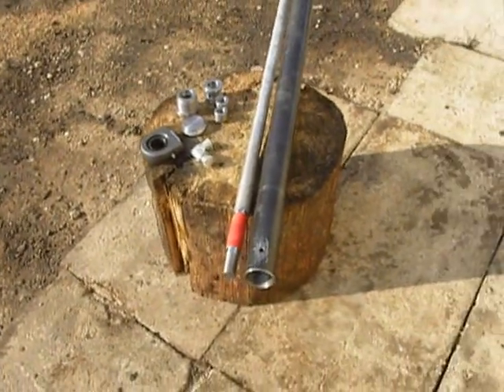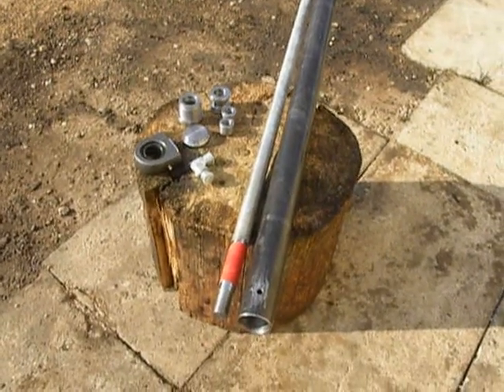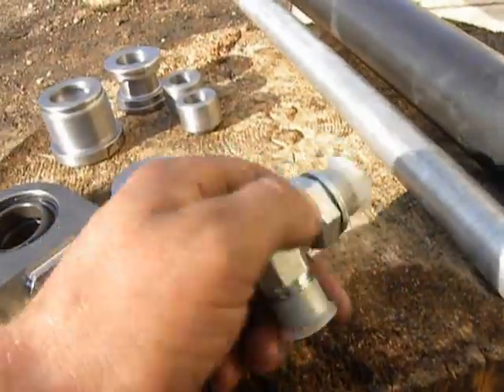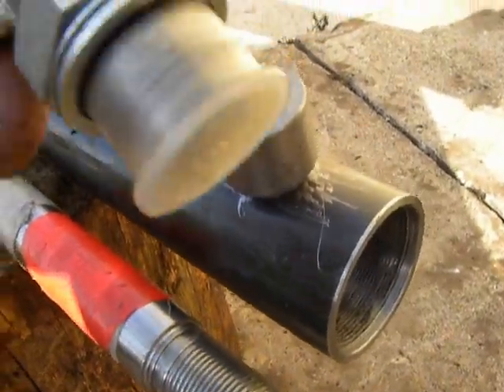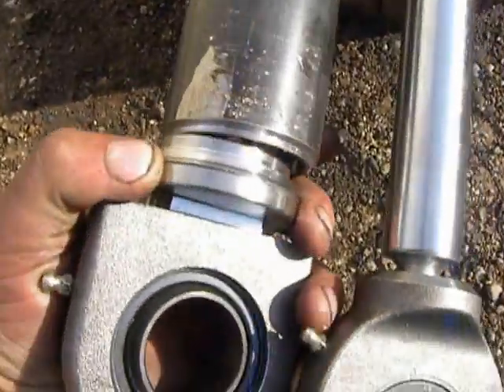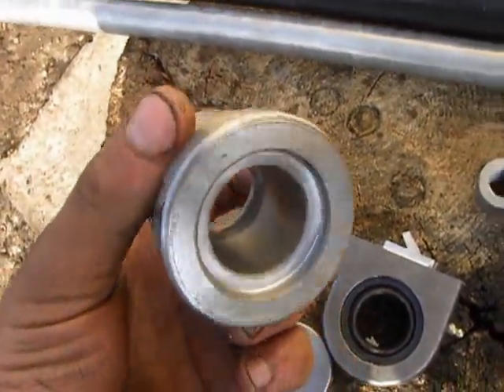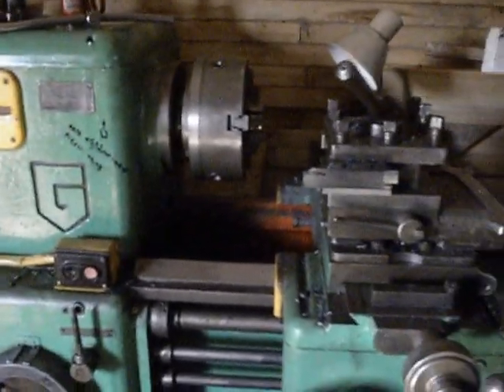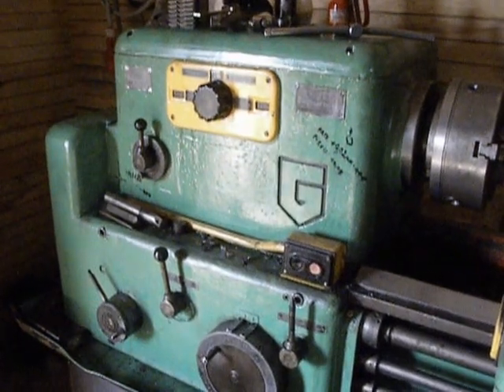Long Hydaraulic cylinder create - before welding /wakl around/ p6